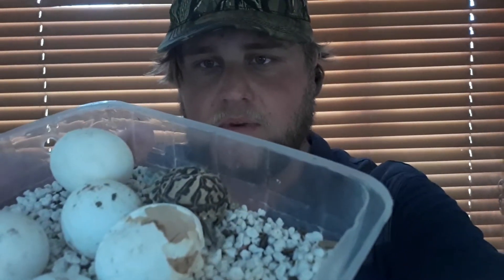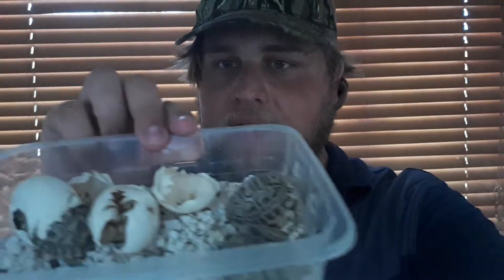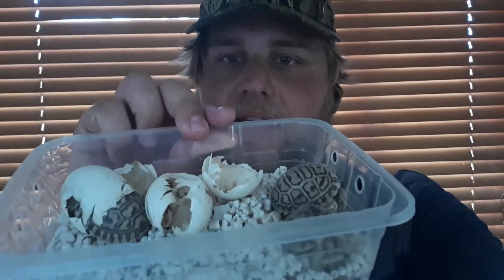TORTOISES HATCHING !!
Couple of leopard tortoises hatching. Took them A year and 4 months to hatch.